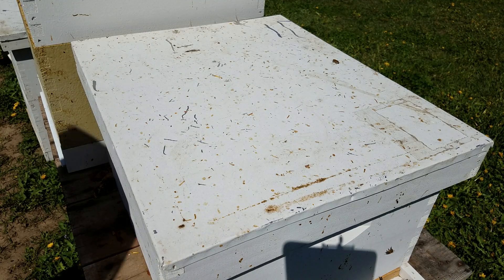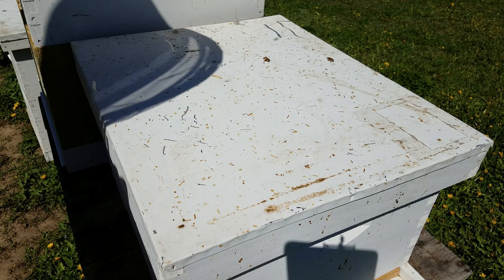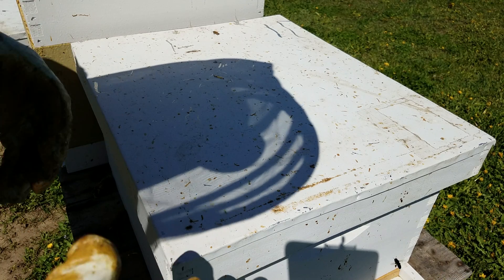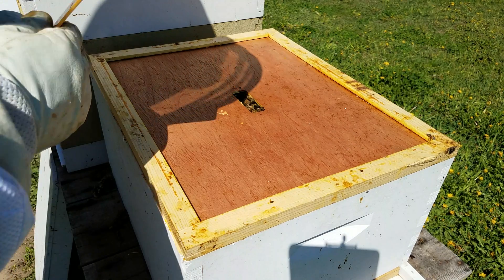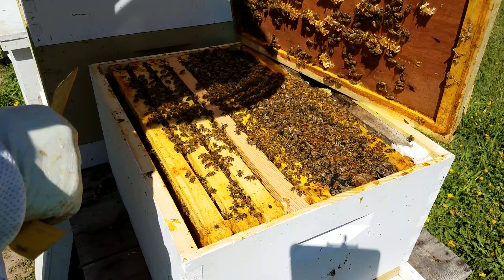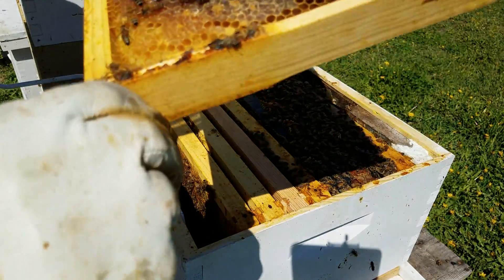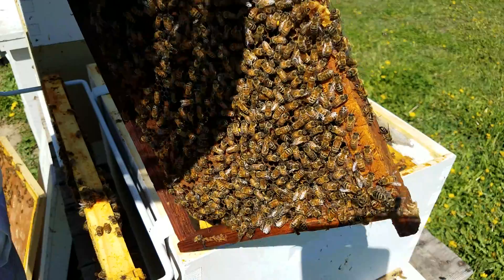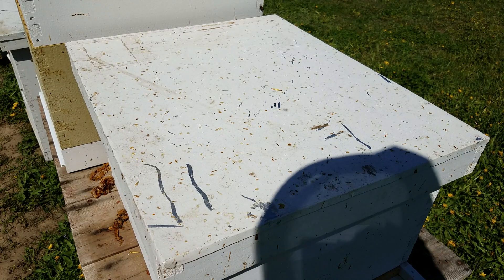How to inspect a beehive, and a bonus of watching the queen lay!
This is a video of how to inspect a colony of bees. This is how I do it, and I would say how most beekeepers do it.

Pay close attention,  because we find the queen and get the rare chance to see her lay an egg in a cell. I'm glad we caught it on video!